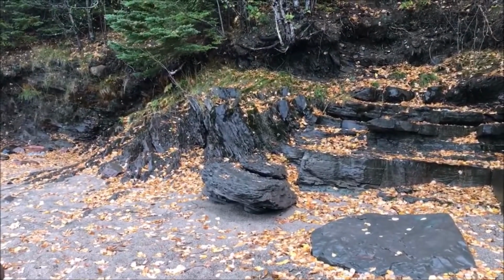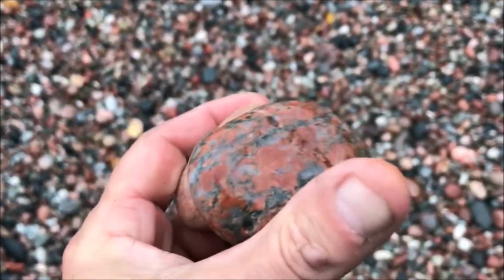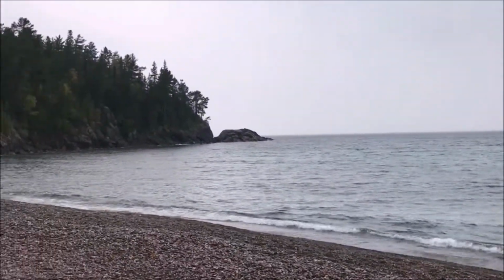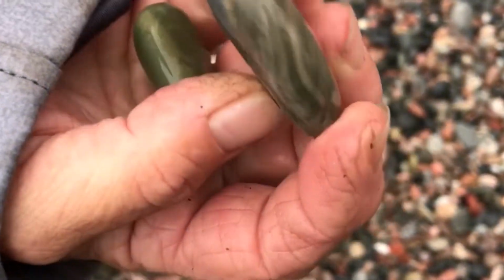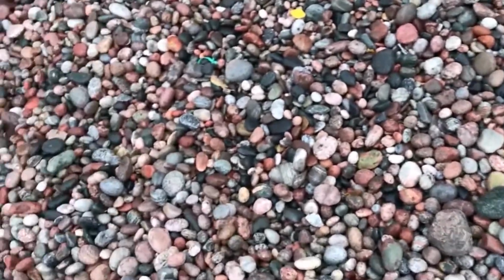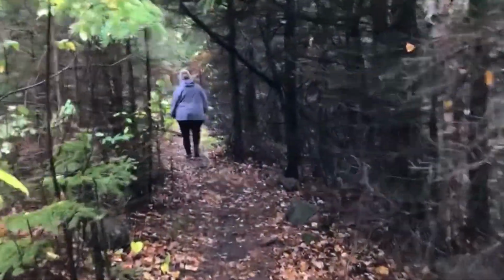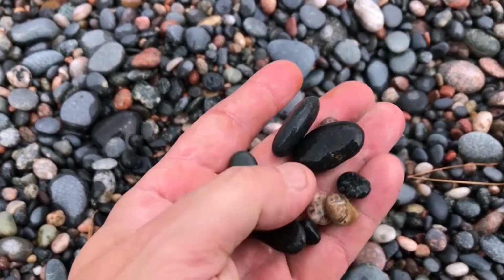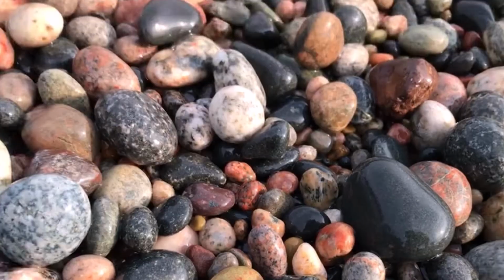New & old spots in the rain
It's fun looking for rocks in the rain, you can see them much better. We checked out some of our regular spots and found some new ones.